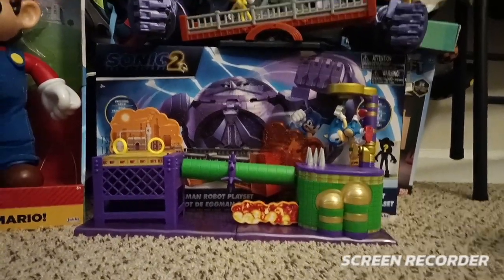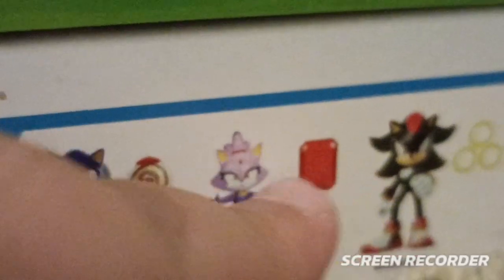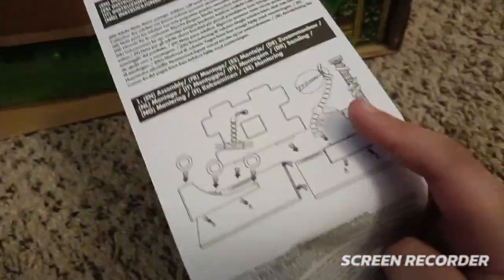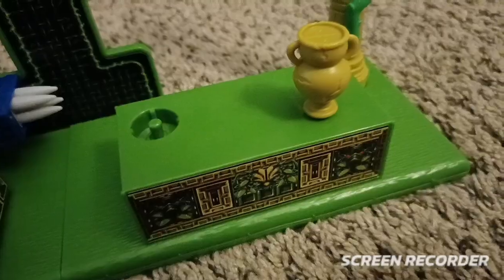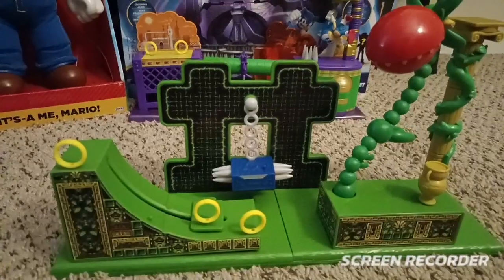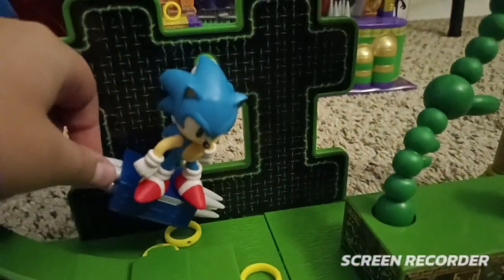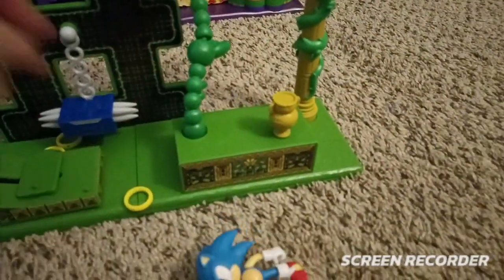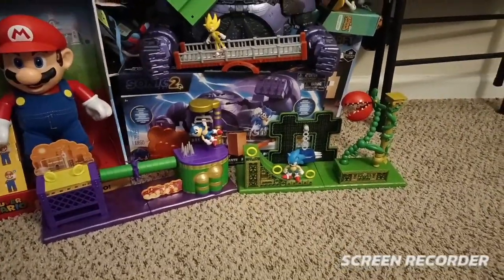a new playset